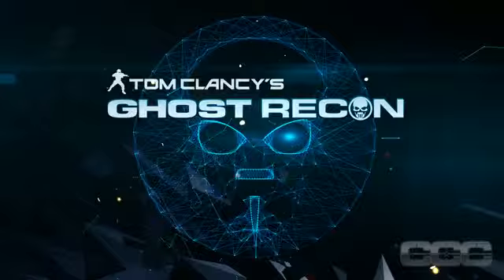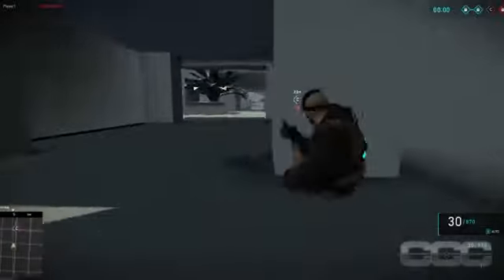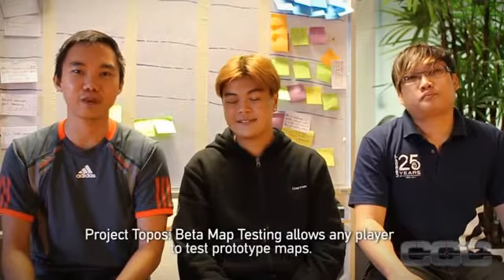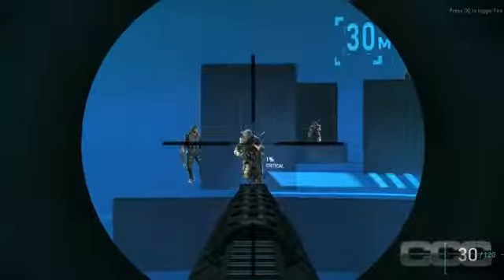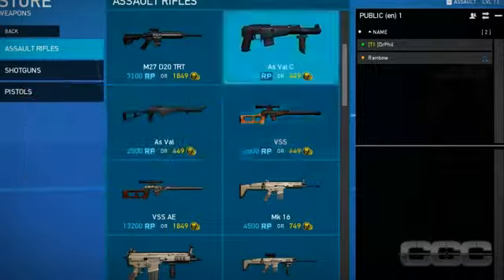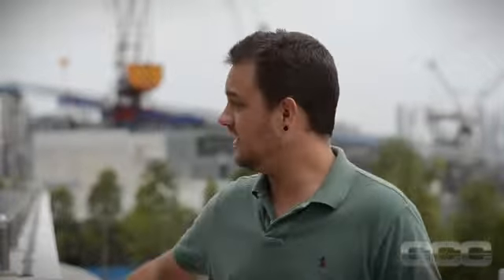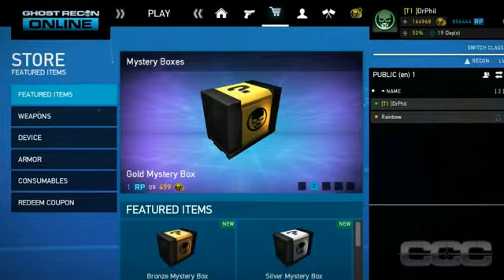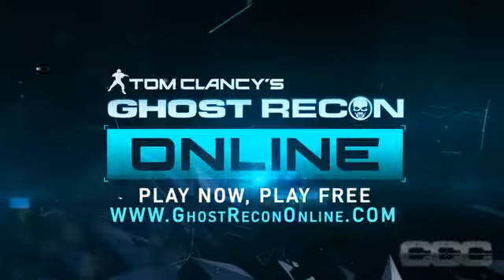Ghost Recon Online - 0.11.0 Sneak Peak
Check out the new features coming to Ghost Recon Online in this sneak peak from Ubisoft!